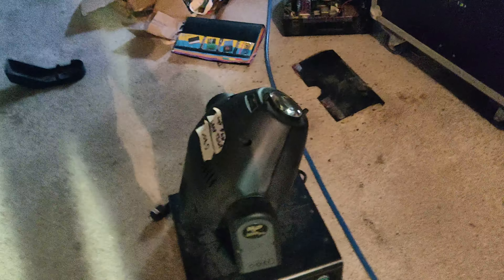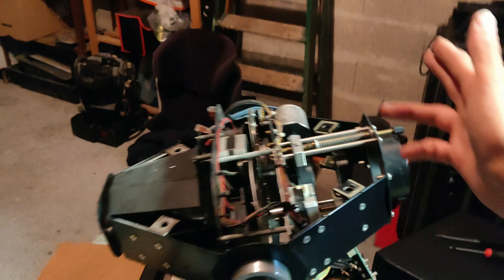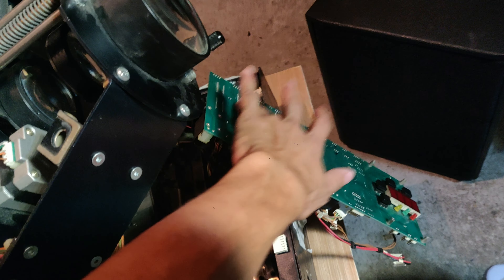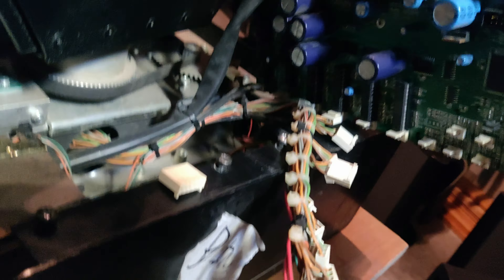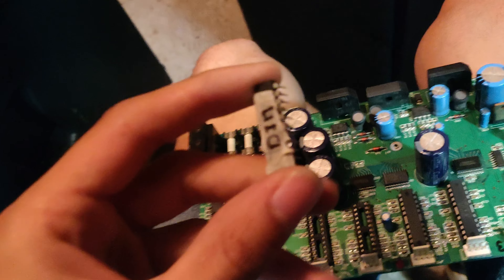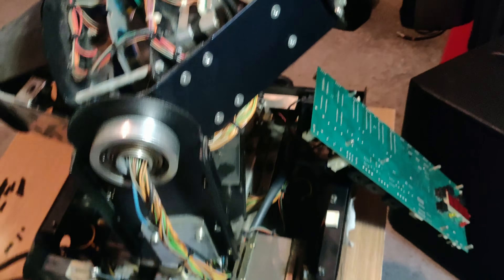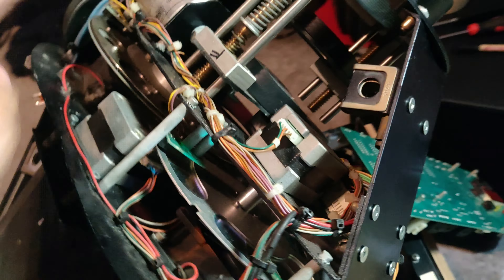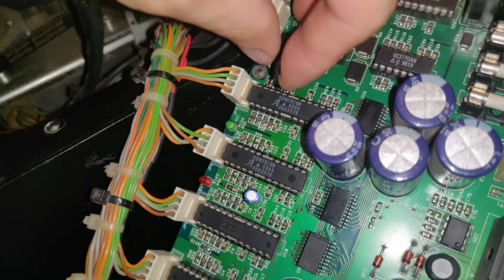How I repair electronic part of a stage moving light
Very simple and short video to help you understand how easy it is to repaire electronic stuff. The main goal is to isolate the issu by for exemple swaping part and see what happen. This apply for a lot of thing.